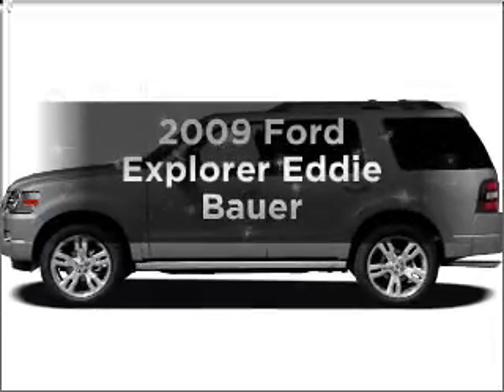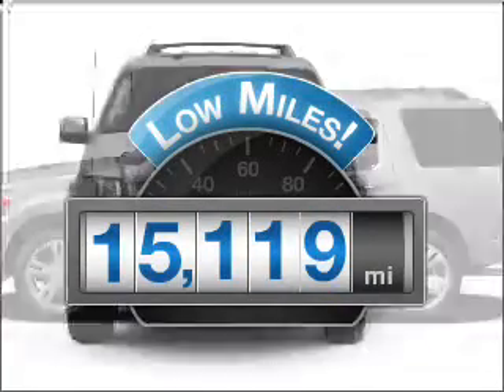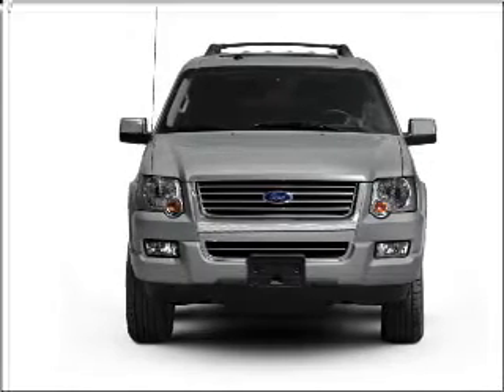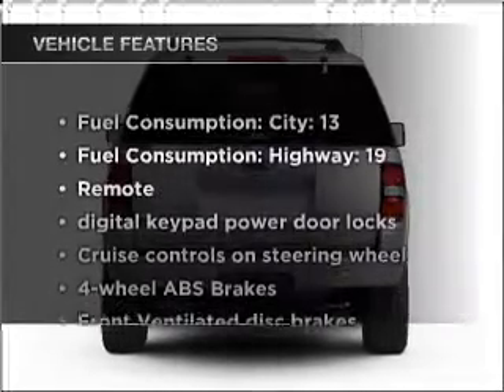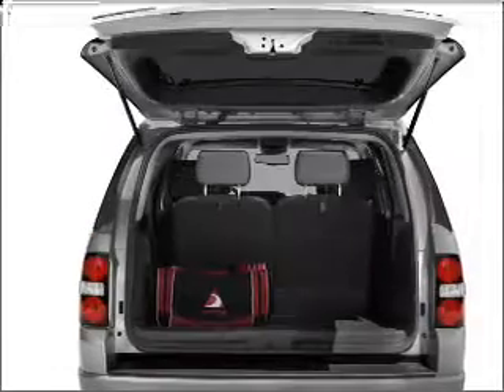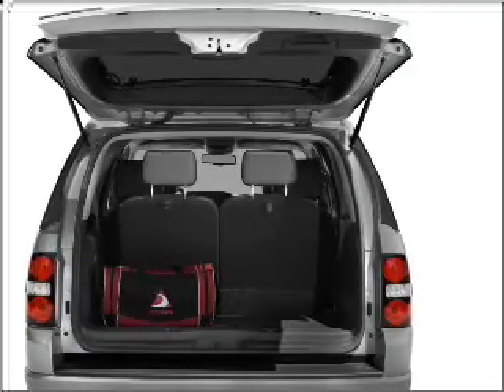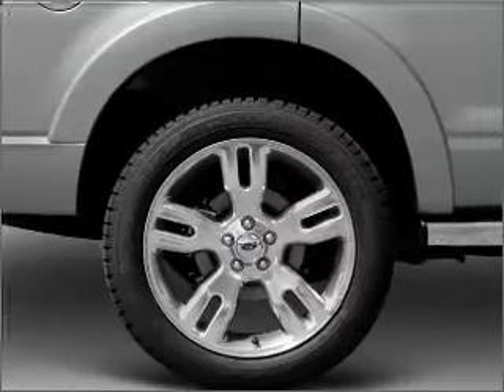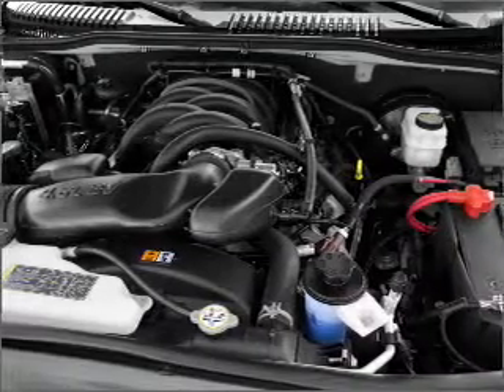2009 Ford Explorer - Wheat Ridge CO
Year: 2009
Make: Ford
Model: Explorer
Trim: Eddie Bauer
Engine: 4.0 liter 6 cylinder 12 valve
Transmission: 5-Speed Automatic
Color: Gray
Mileage: 15119
Address:
11001 West I-70 Frontage Rd North